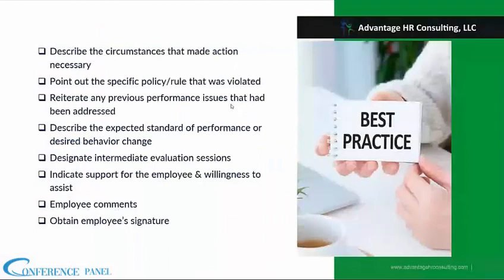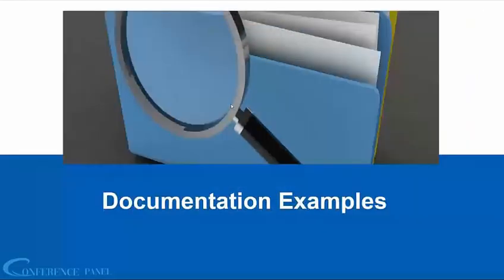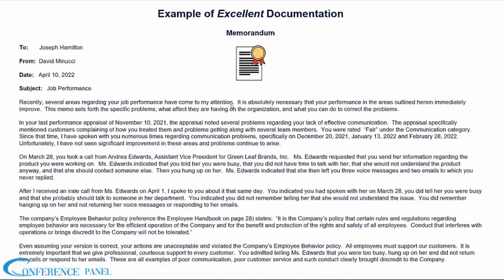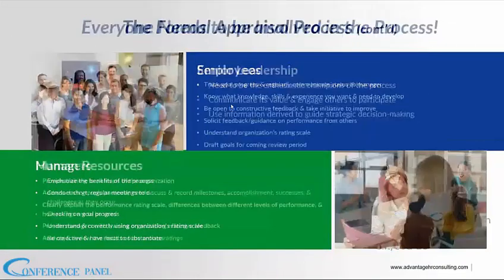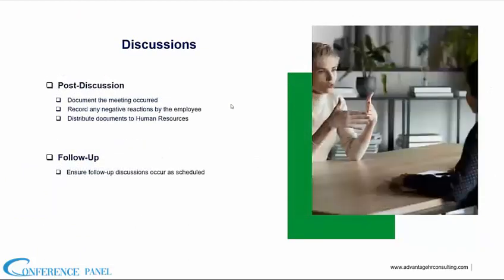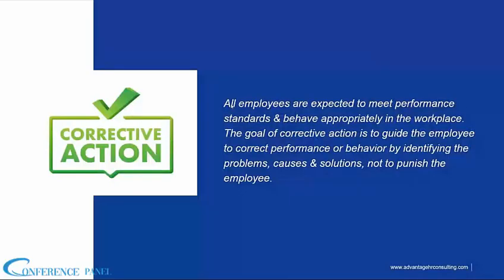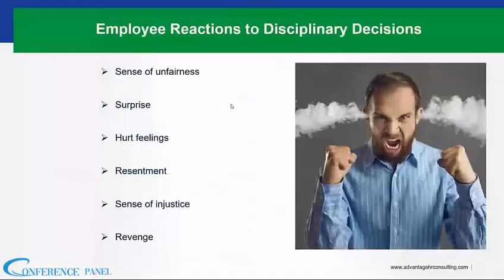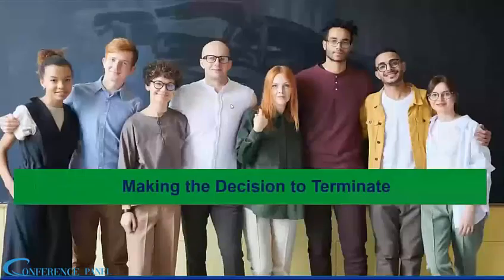Webinar Do’s and Don’ts of Documenting Employee Behavior, Performance, and Discipline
Register for the Webinar "Do’s and Don’ts of Documenting Employee Behavior, Performance, and Discipline"

The absence of solid documentation is the single most common mistake employers make when handling employee performance, behavior, and discipline issues. Not properly documenting, or not documenting at all, can hurt employers and employees in several ways. Documentation can make or break a manager’s ability to discipline, terminate, fairly promote, reward, and recognize employees.

Possessing a solid understanding of the dos and don’ts of documenting employee performance, discipline, and behavior is an essential tool for managers and supervisors because they need to make a serious effort to effectively record all events in the employment history of their employees – both positive and negative.

Importance of solid documentation
Role documentation plays in investigations & lawsuits
If it isn’t documented, it didn’t happen!
What, When, & How to document
Documenting as a routine task – don’t put it off!
Errors & pitfalls when documenting performance & behavior
Best practices & guidelines when documenting performance & behavior
Analyzing performance & behavioral problems
What is Progressive Discipline?
Utilizing Progress Discipline in your workplace
Handling employee disagreements with disciplinary and/or performance write-ups
What to do when an employee refuses to sign/acknowledge performance write-ups
Documentation examples: The good, bad & the ugly!
Use of Subjective vs. Objective terminology & examples
Assessing the risks of taking action versus not taking action
Stakeholder responsibilities in the Performance Appraisal process
Factors that distort performance appraisals
Common issues when providing feedback & how to overcome them
Tactics for providing effective feedback
Pitfalls to avoid when assessing performance
Goals & key elements of conducting effective investigations of performance & behavior
Taking corrective action
Documentation retention

Participants in this presentation will learn the importance of and how to create effective, bullet-proof documentation, recognize the pitfalls to avoid when documenting, the importance of the performance appraisal process, and understand documentation’s role in investigations and lawsuits.